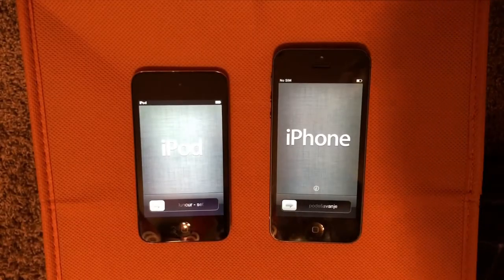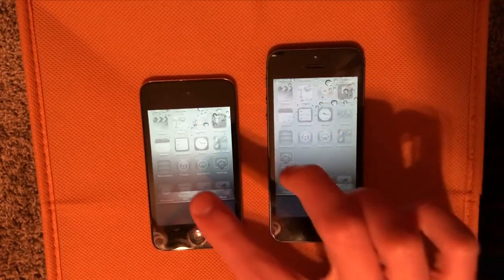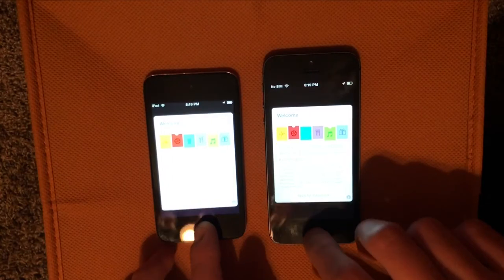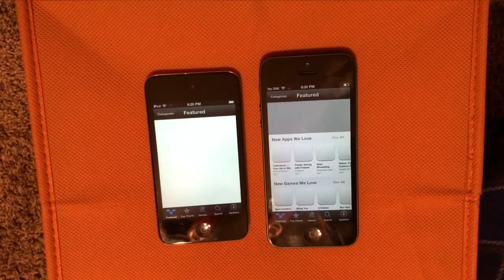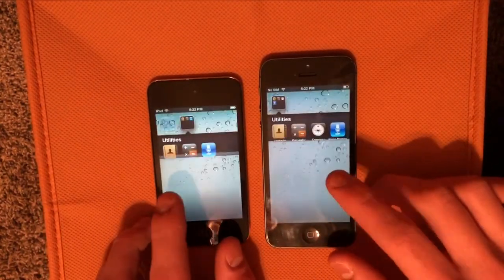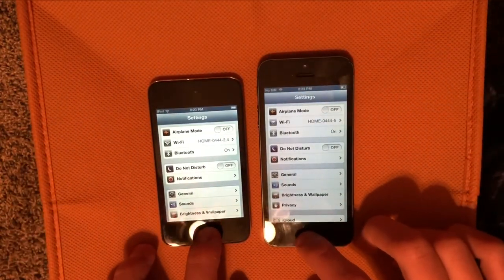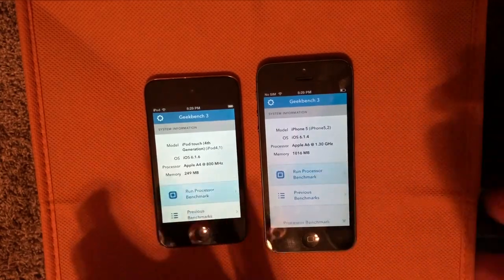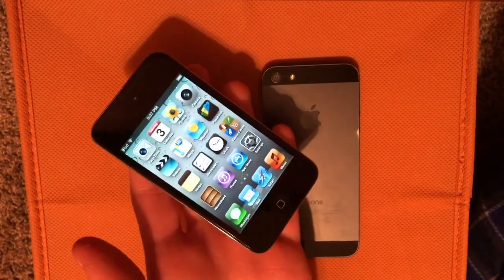iPhone 5 vs. iPod touch 4th Generation Speed Test! (iOS 6) | TrevorM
App launching and benchmarks test between the iPhone 5 and the iPod touch 4th generation on iOS 6!